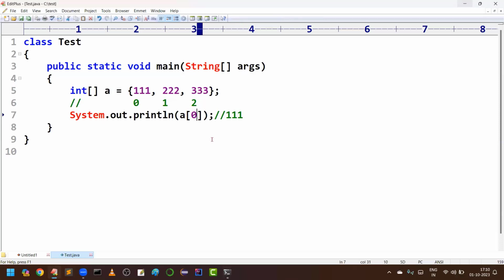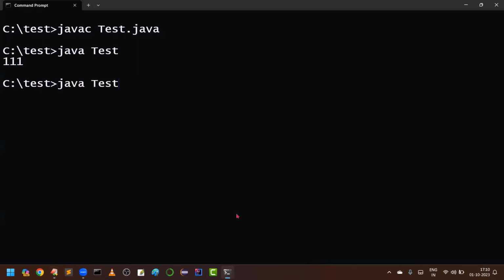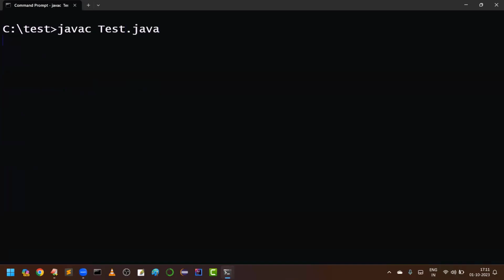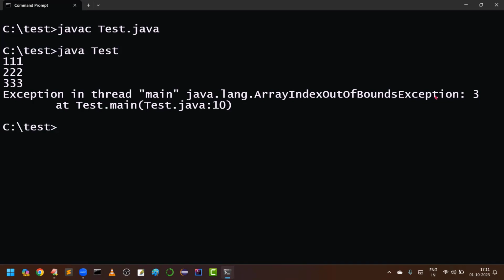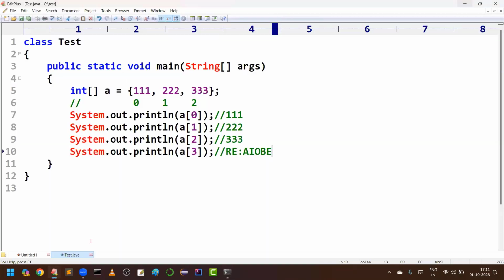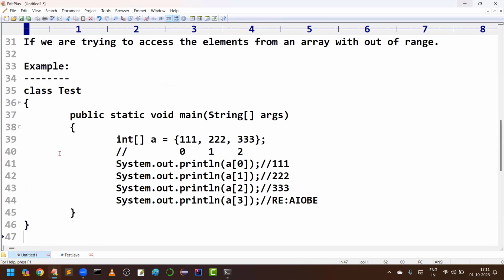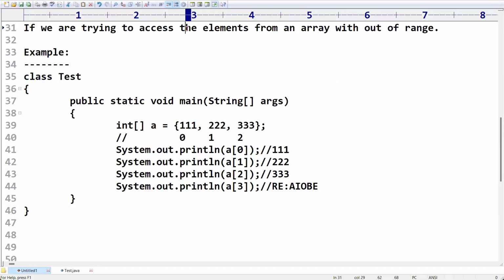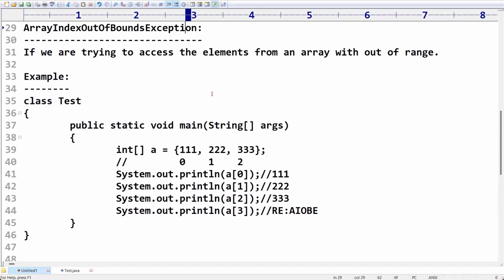ArrayIndexOutOfBoundsException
List of exceptions in Java

ArrayIndexOutOfBoundsException | EXCEPTIONS LIST IN JAVA

Java language provides support to handle runtime errors in the form of exceptions called as exception handling. In this video we disccussed about ArrayIndexOutOfBoundsException.

For More Queries WhatsApp or Call on  :  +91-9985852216